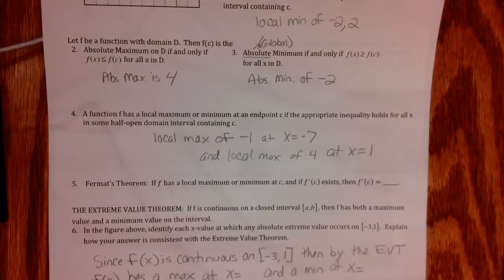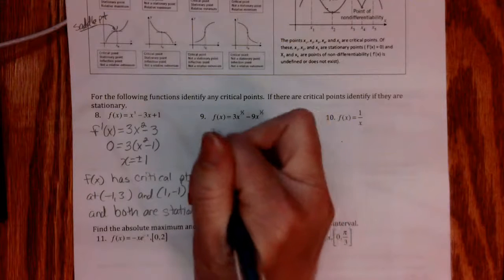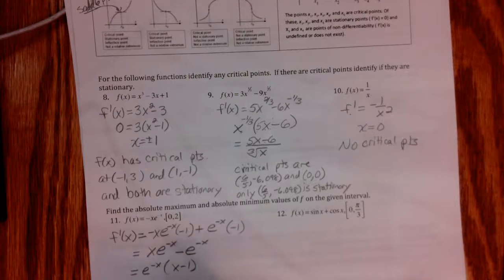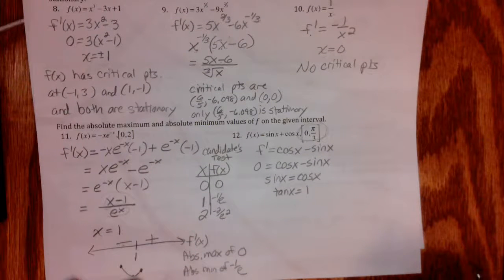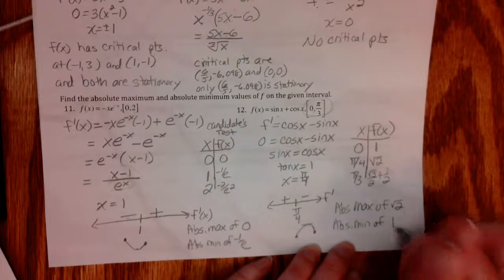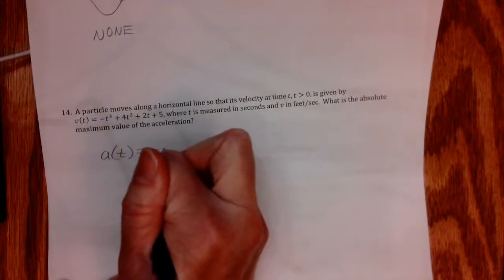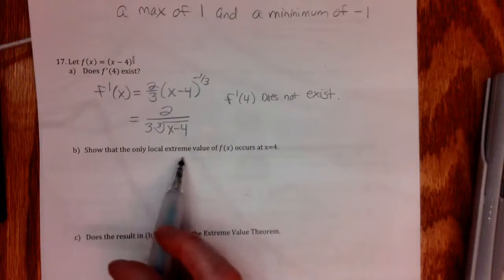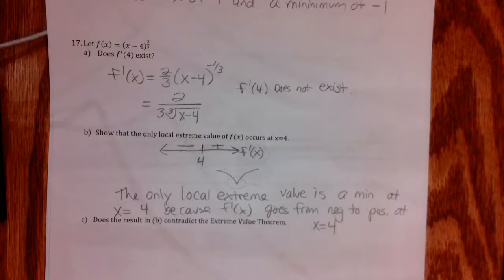Lesson 4 1 Stewart